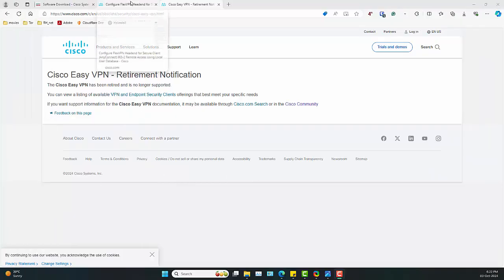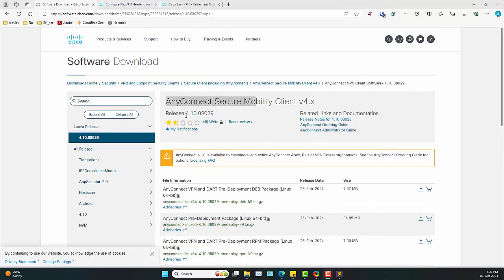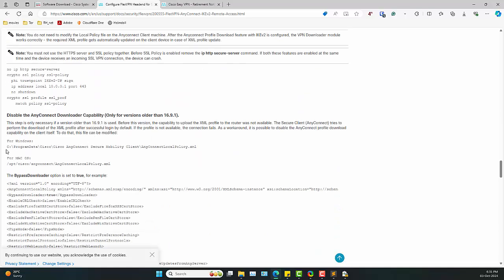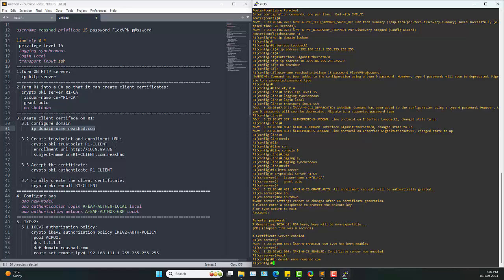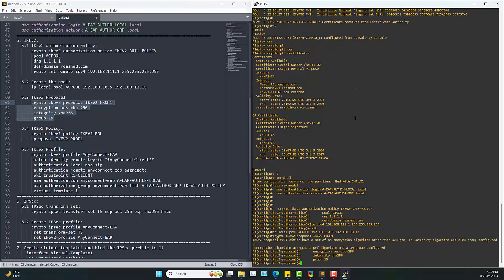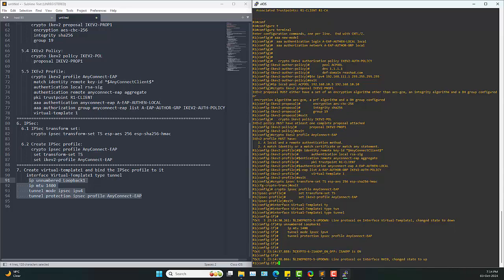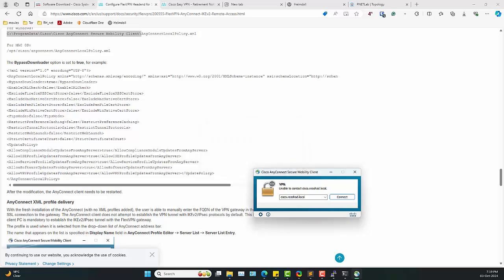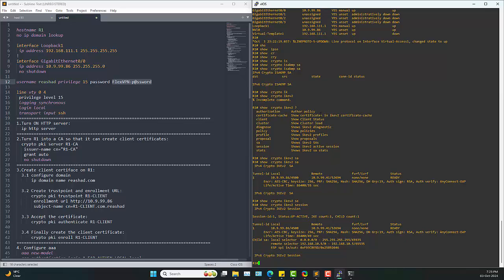Cisco FlexVPN with Anyconnect 4.10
Complete video tutorial on how to configure Cisco FlexVPN on a router and use Anyconnect 4.10 client to connect to the VPN server remotely. Tutorial also includes VPN profile creation with Anyconnect VPN profile editor and how to install it a Windows11 machine